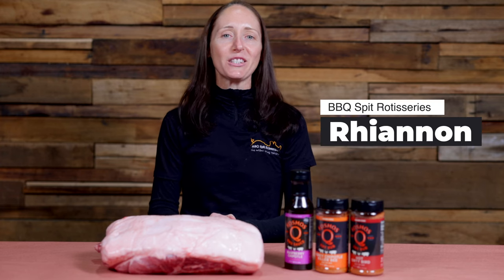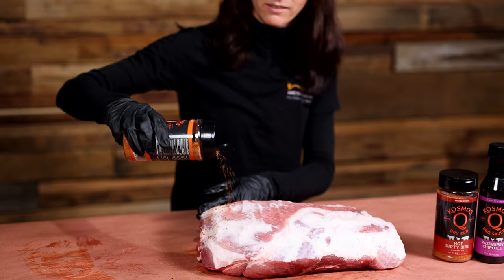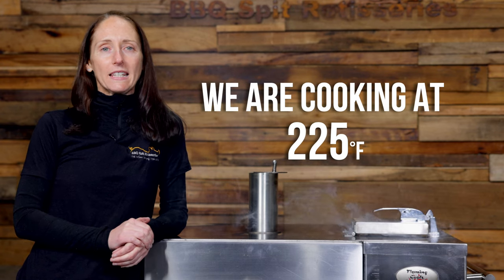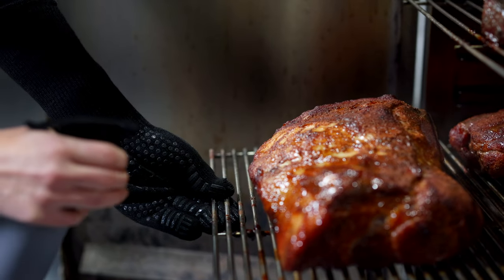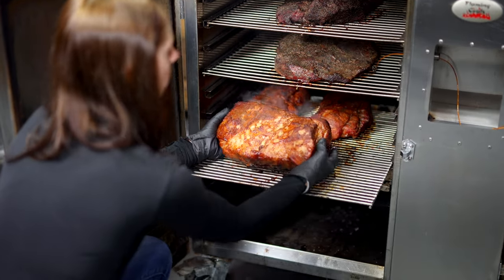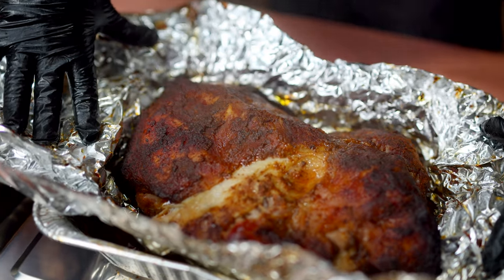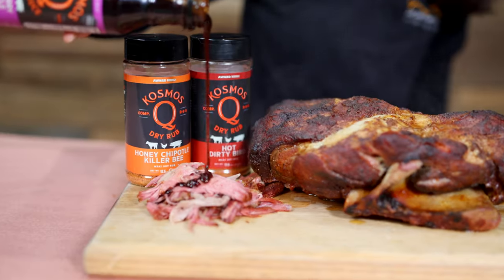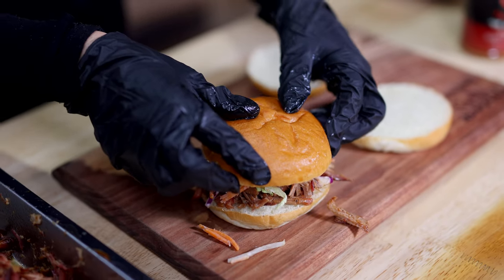How to Smoke Pulled Pork for Beginners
How to Smoke Pulled Pork for Beginners: A Step-by-Step Guide

Digital Instant Read BBQ Thermometer 240 Degree Rotation Probe